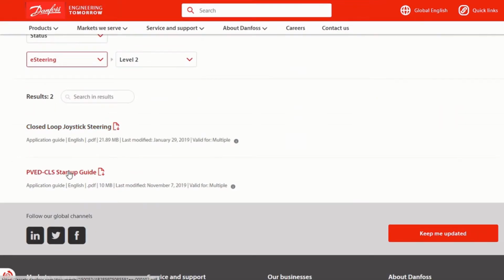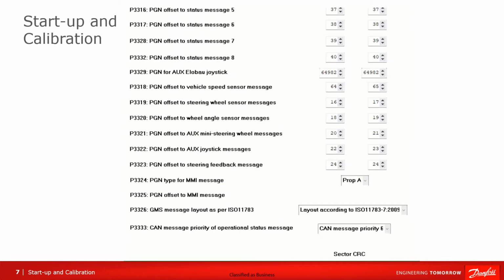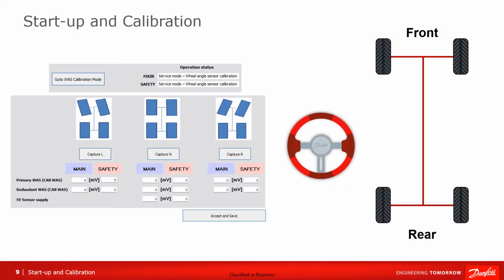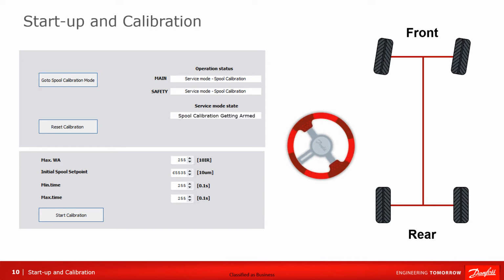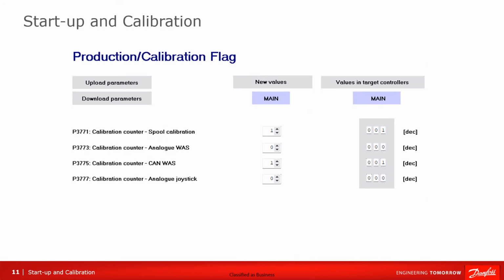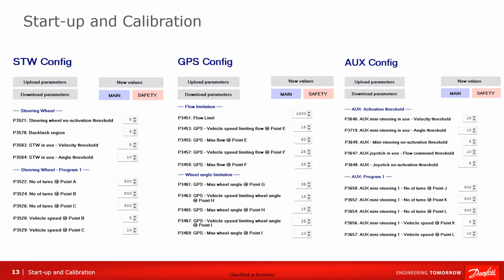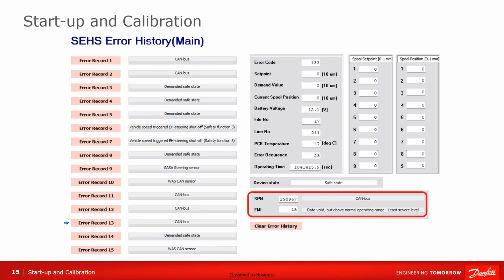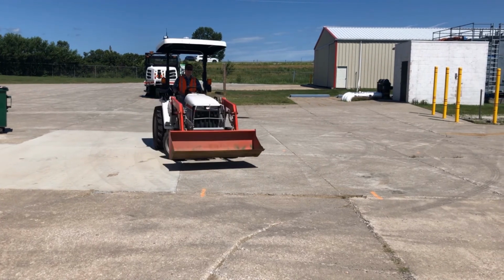Integration and Validation: 1. Start up and Calibration